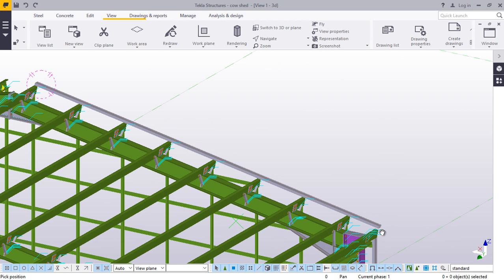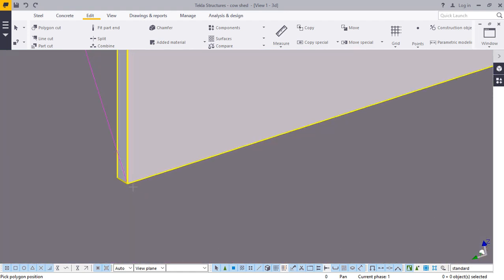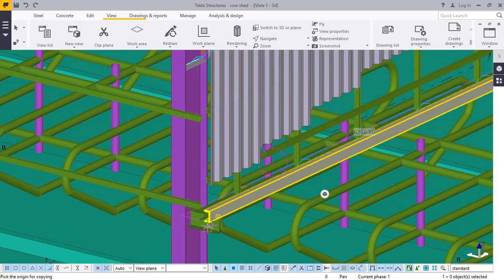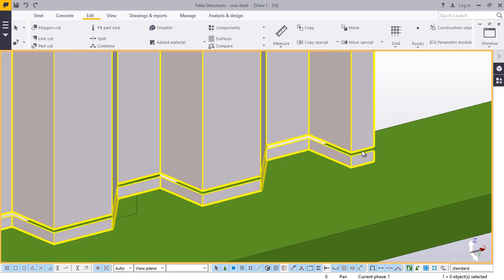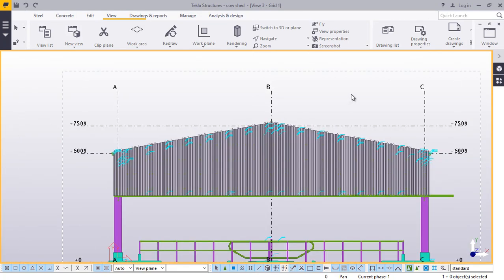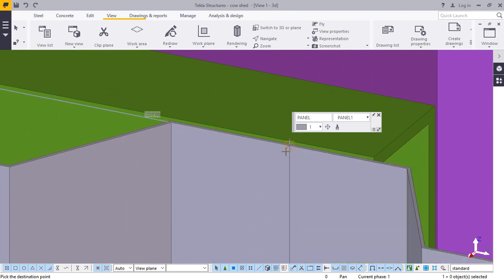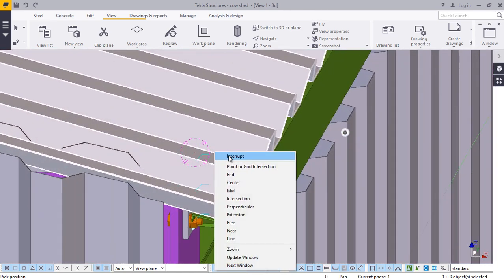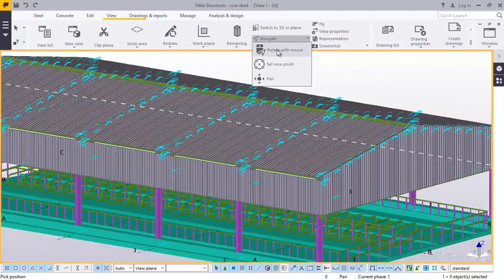How to Model Cattle Shed Part 4 in Tekla Structures